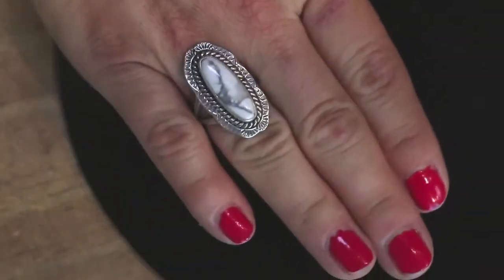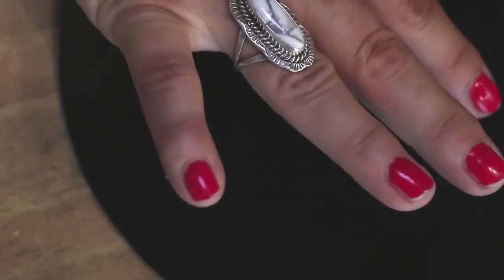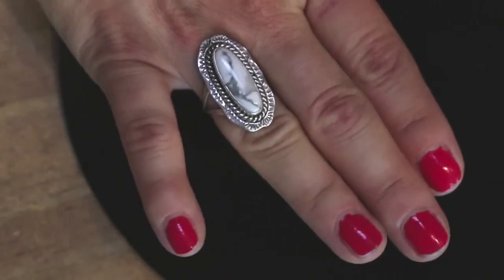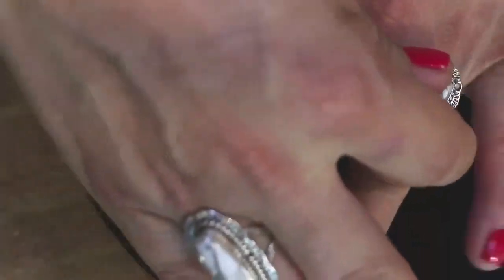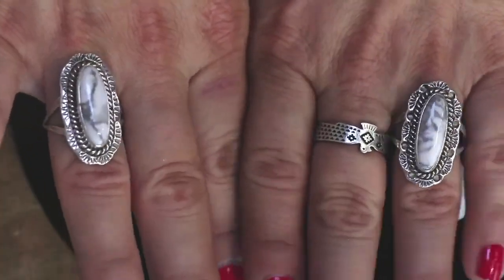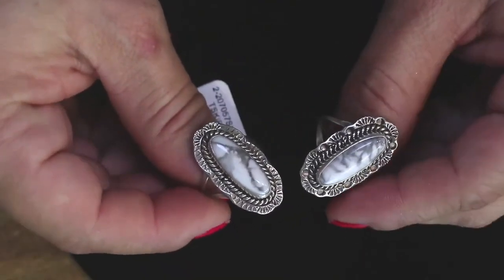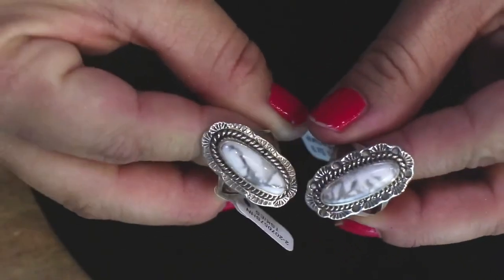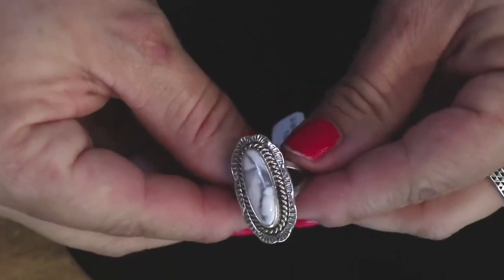White Howlite Ring